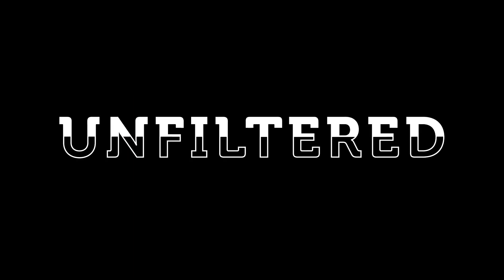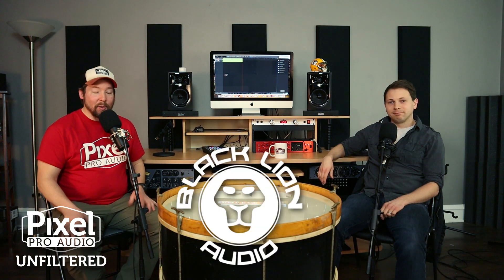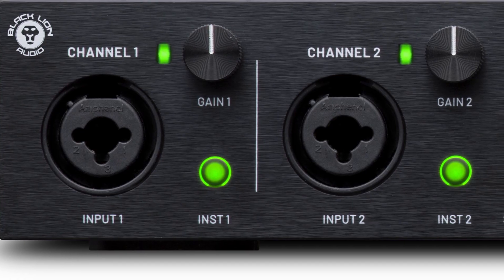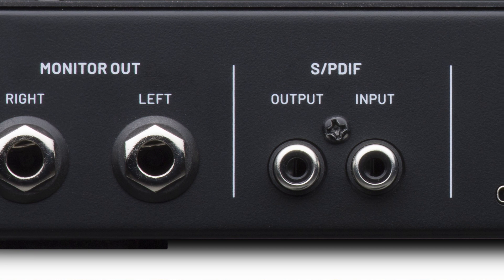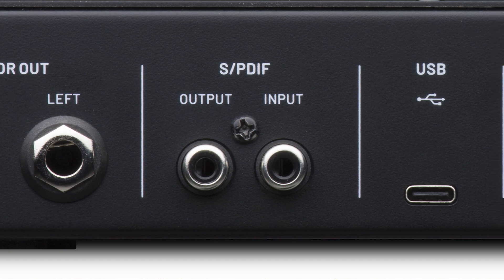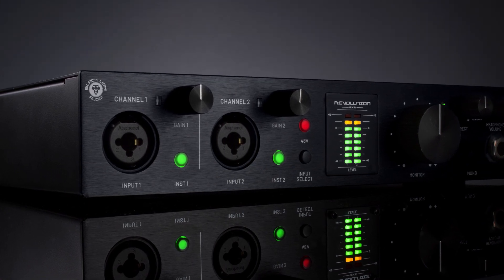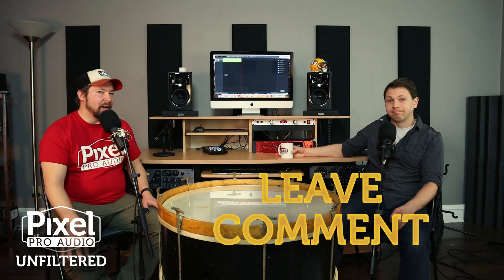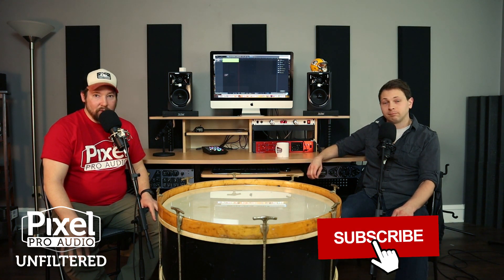Revolution 2X2 Interface by Black Lion Audio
Tay & David help announce the new interface by Black Lion Audio, the Revolution 2x2!

Signal Chain: Two Aston Stealth Microphones with Rode WS2 windscreen plugged directly into a Focusrite Clarett 8PreX, and finished off with a little processing inside StudioOne.

us on Facebook us on Twitter us on Instagram